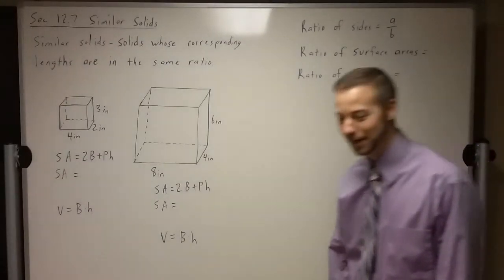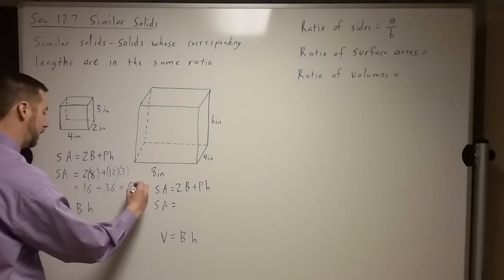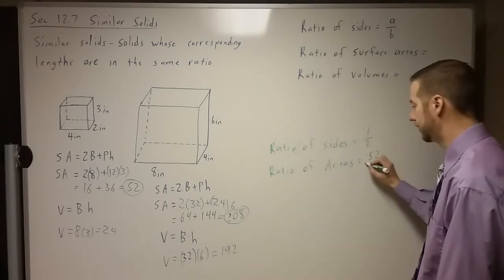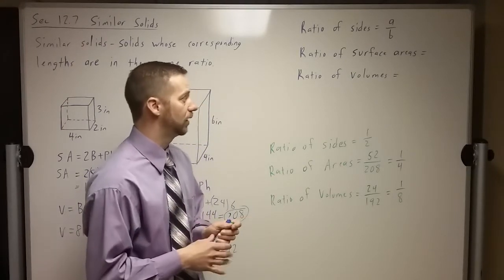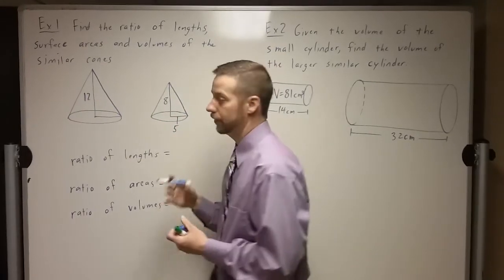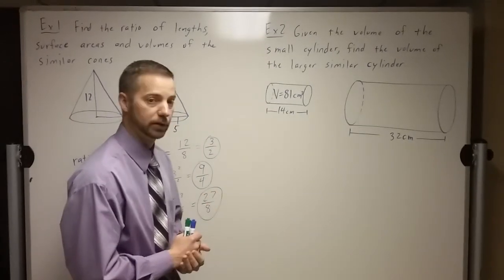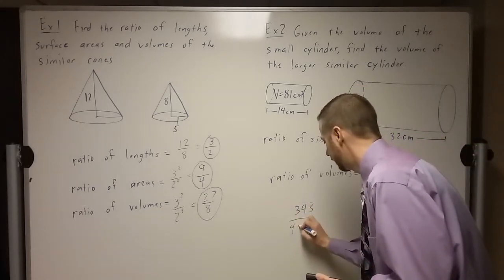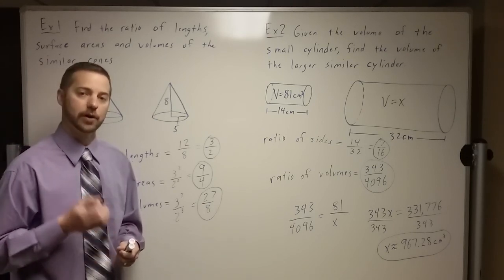Similar Solids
Find the ratio of lengths, surface areas and volumes of similar solids and use the ratios to solve for missing volumes with proportions.